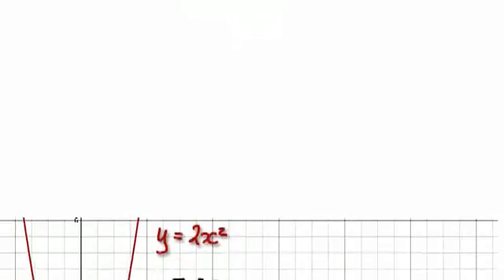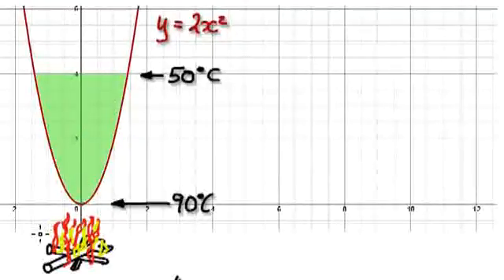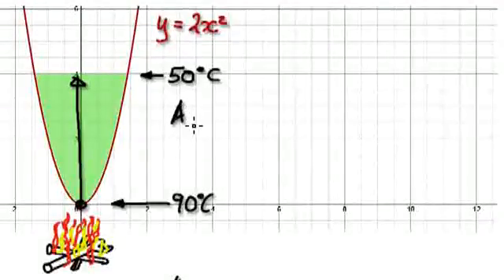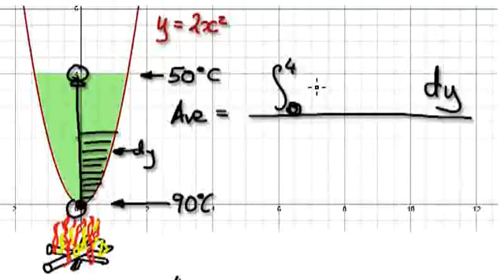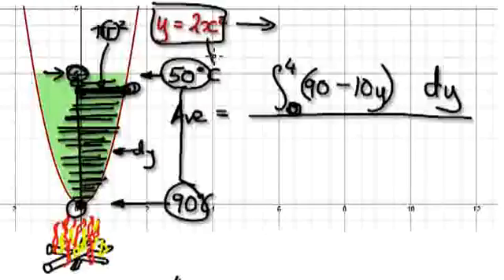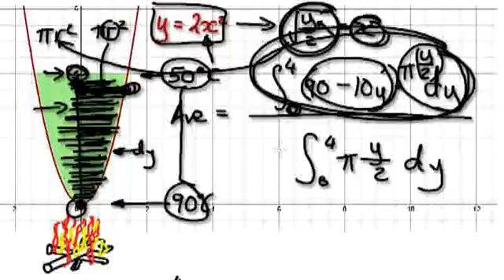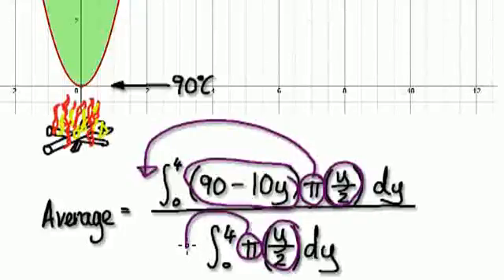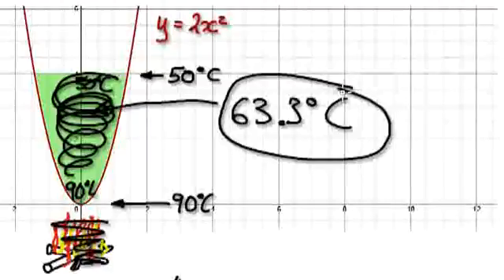Video 1771 - Calculus weighted average - Practice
Calculus weighted average